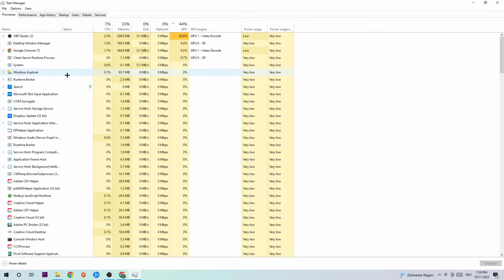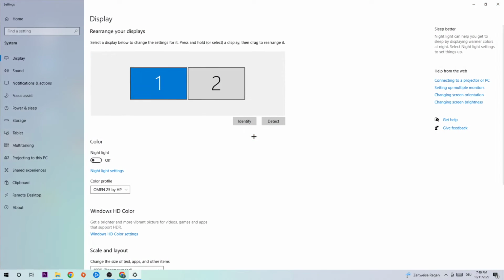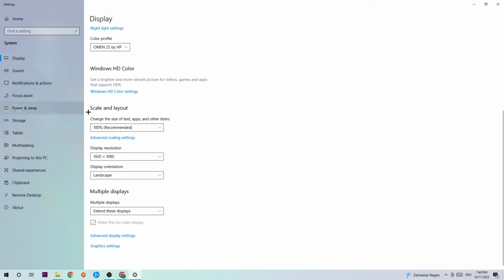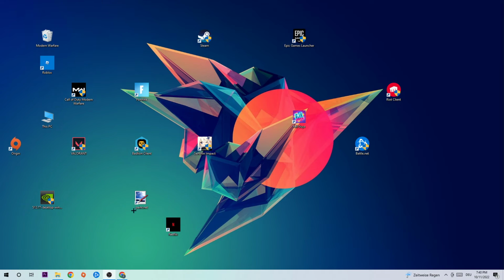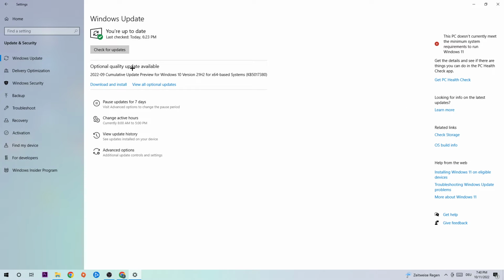Rainbow Six Siege – How to Fix Crashing, Lagging, Freezing – Complete Tutorial 2022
how to fix Rainbow Six Siege crashing,
how to fix Rainbow Six Siege crashing on pc,
how to fix Rainbow Six Siege crashing on ps4,